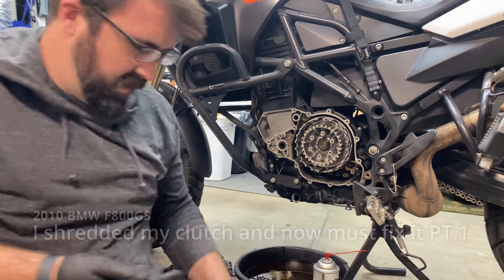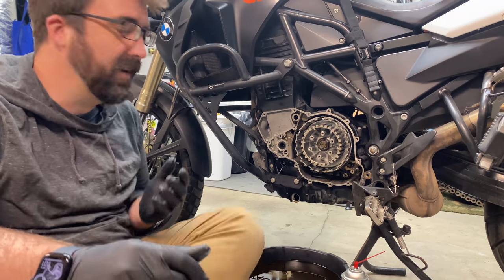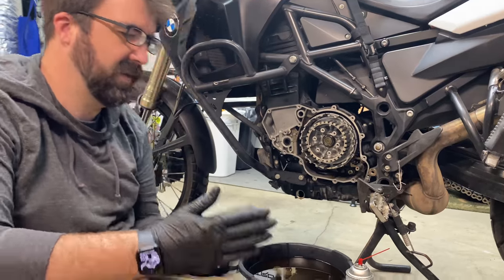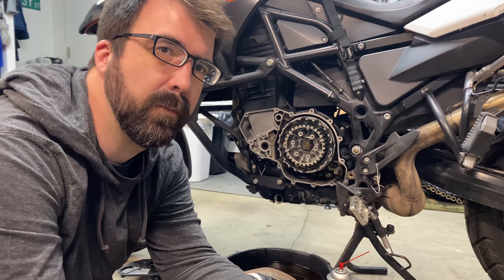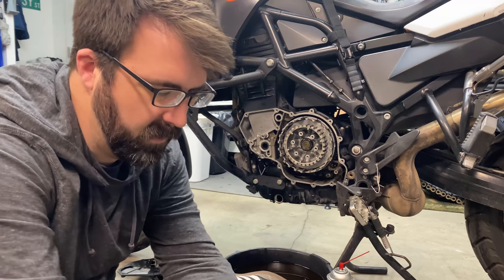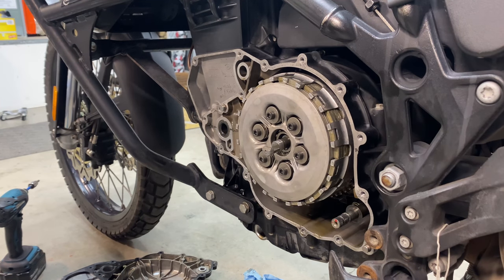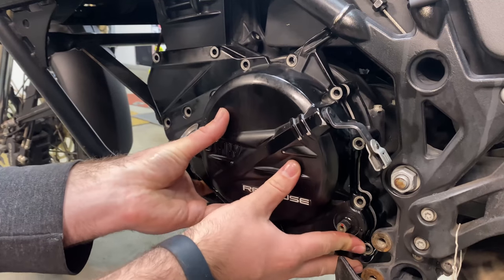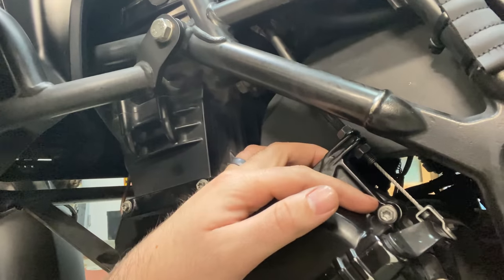F800GS Clutch Replacement How-To: I shredded my clutch pt. 1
Well, after five years my rekluse decided to shred itself. Commuting in the Winter and only doing short rides led to an accumulation of water and condensation in my oil that caused the clutch material to shear off the plates. Ugh.

I'm going back to a standard clutch now and am going to show you how to install it in a 2010 F800GS.

I'm using an EBC SRK130 kit that I got from Summit Racing

In pt. 2 I drop the oil pan and fish out the last bits of the rekluse!